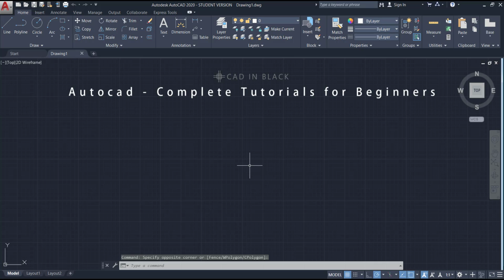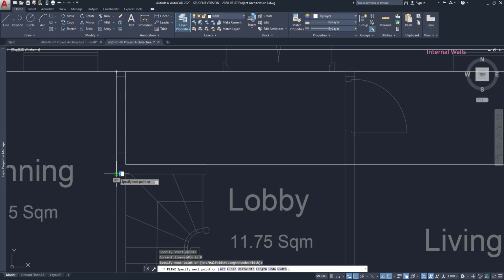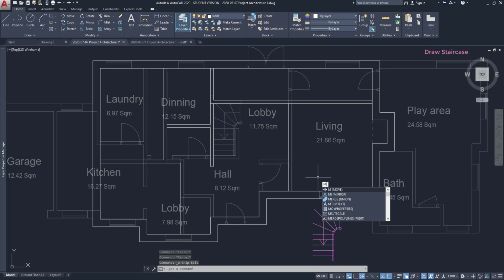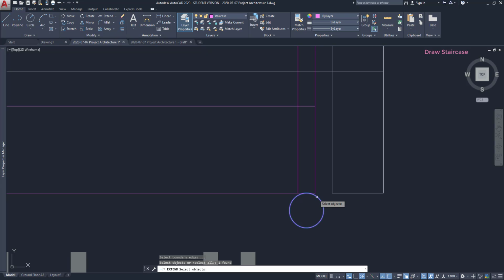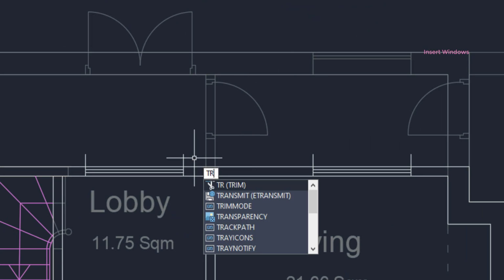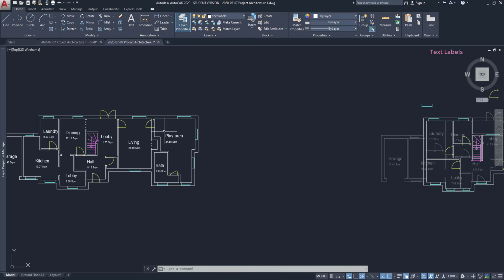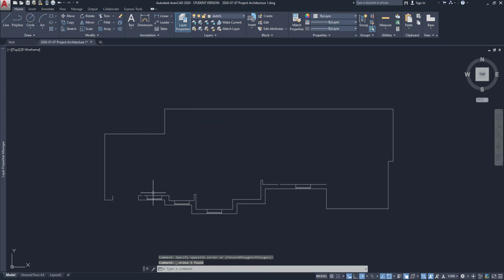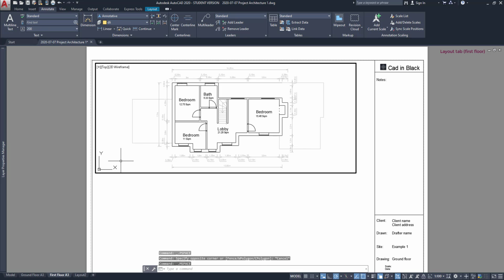Autocad - Exercise to Draw a Floor Plan (first floor)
Full Playlist: Floor Plans (Exercises Step by Step)

Project Architecture - Exercise 2 - First floor.

Contents:
01:41 Exterior Walls
03:08 Internal Walls
06:18 Draw Staircase
11:42 Insert Windows
15:14 Insert Doors
17:16 Text Labels
21:00 Dimension Lines
23:29 Layout first floor